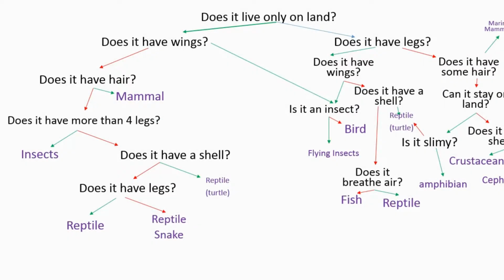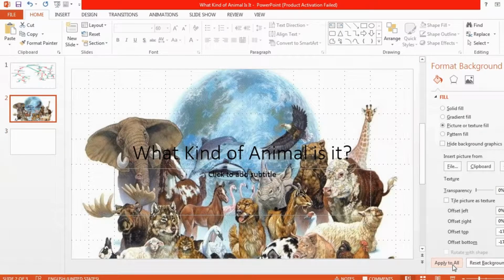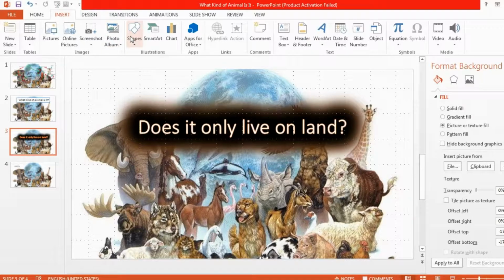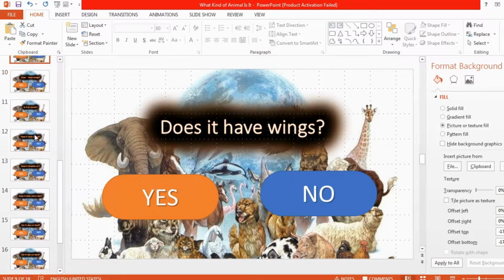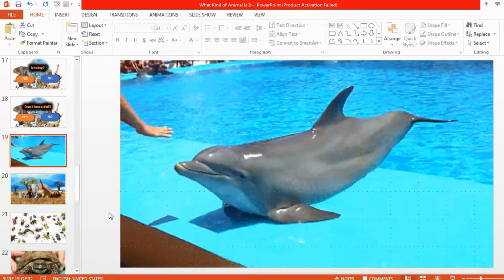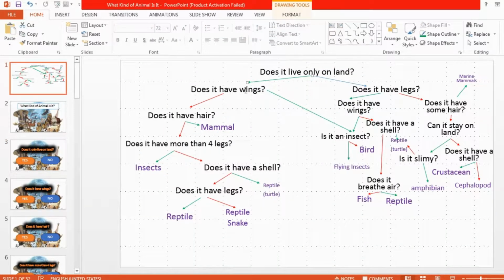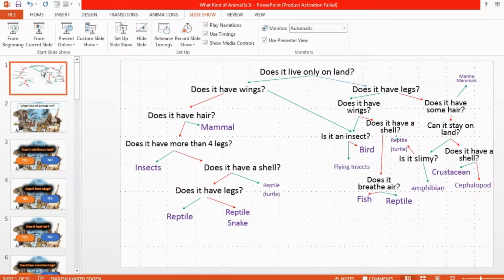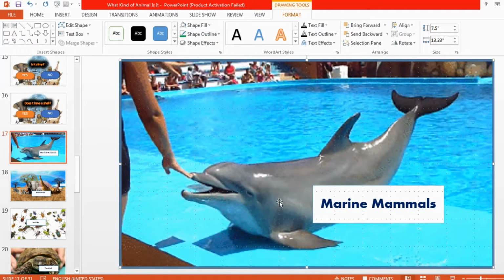decision trees and hyperlinks